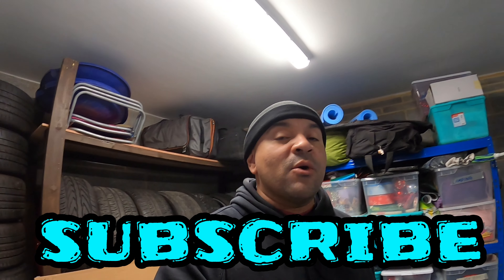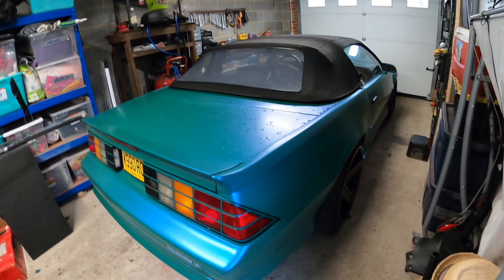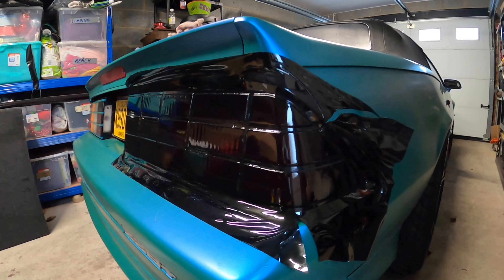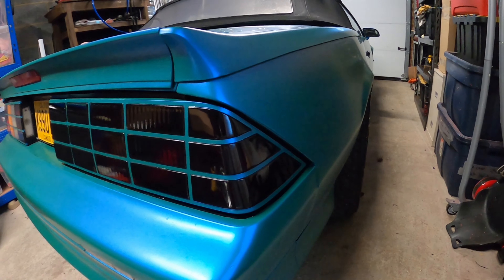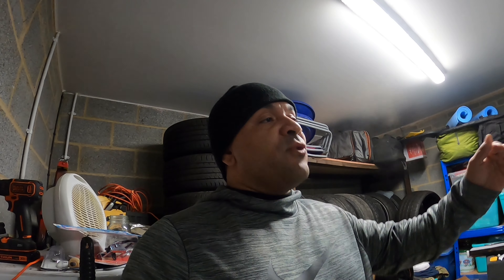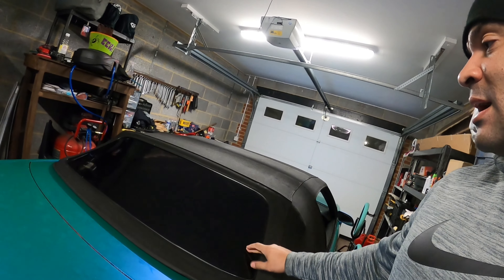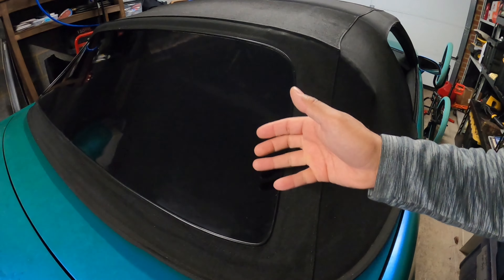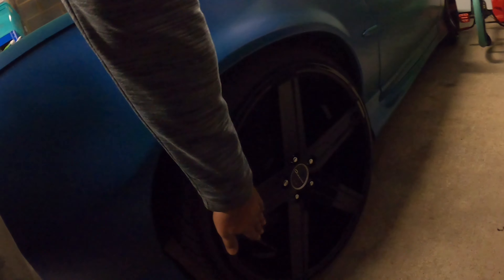How to tint a 3rd Gen Camaro Soft Top Convertbile and Tail Lights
Tinting my soft top convertible and tail lights with VViVid dark vinyl wrap.

CHECK ME OUT ON Instagram @ saunders_lifestyle